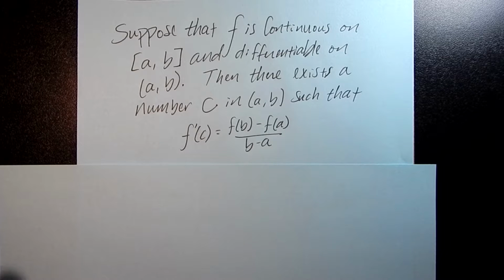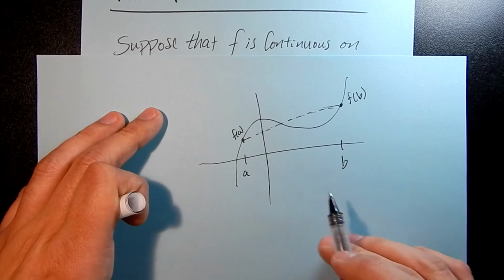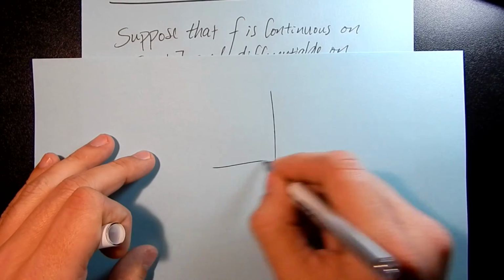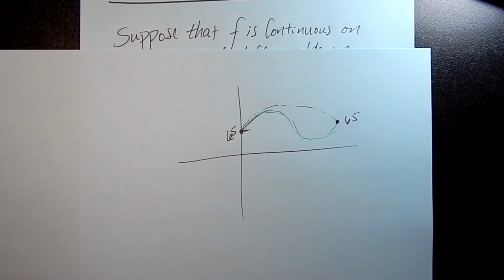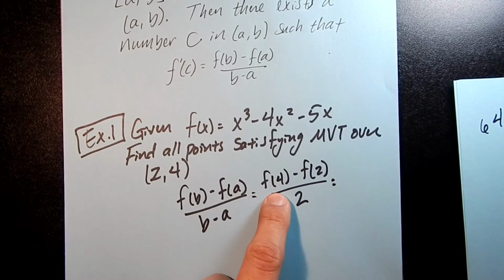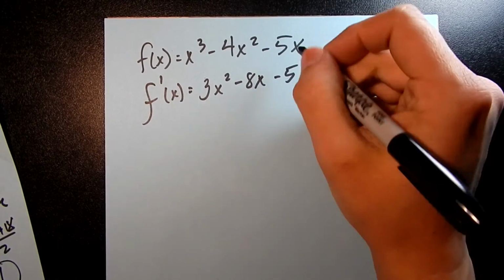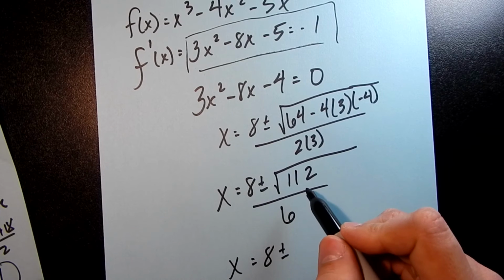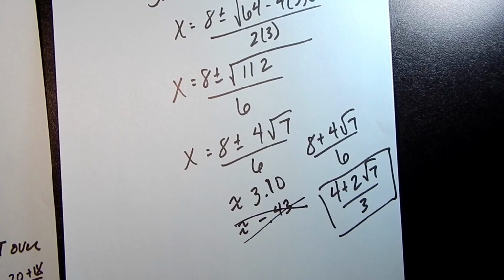Mean Value Theorem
In this video, we take a look at a conceptual framework for understanding the Mean Value Theorem. We also take a look at a quick example.